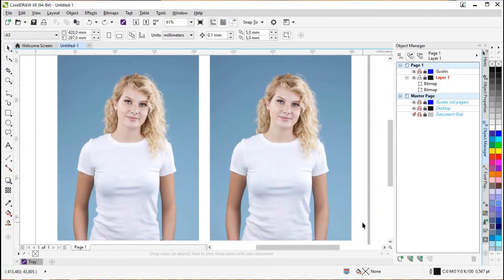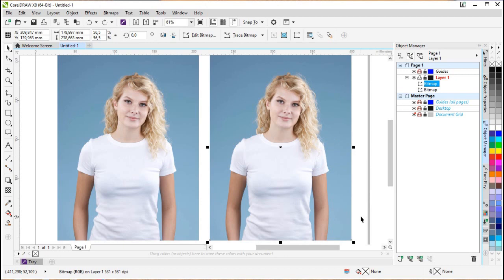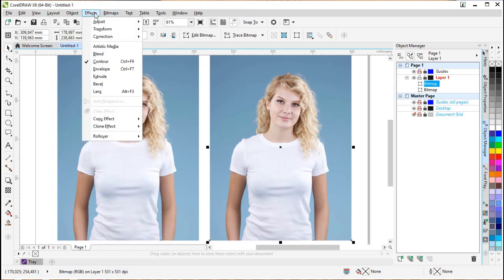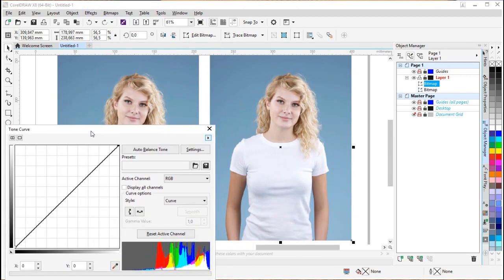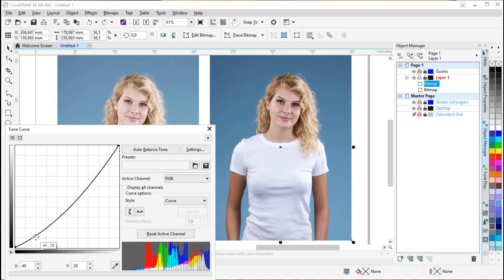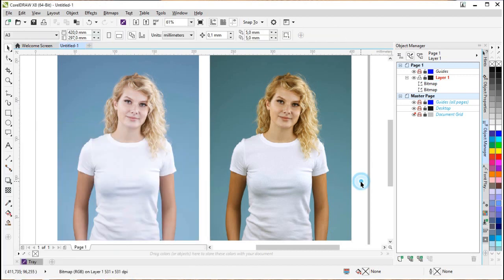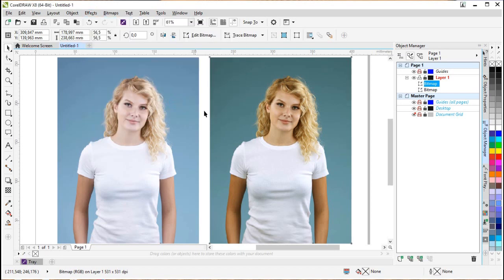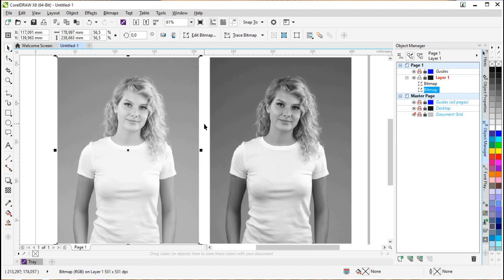Image adjustment, tone curve in CorelDRAW with Stefan Lindblad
CorelDRAW photo image adjustments, using Tone curve and desaturate directly inside CorelDRAW. Altering, make changes to a photo. Change colors and depth to a photo using CorelDRAW Graphics Suite. Tutorial with CorelDRAW Master Stefan Lindblad. View more of my illustration & design work at my